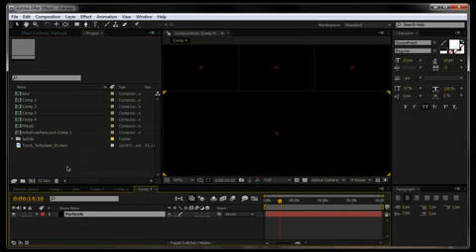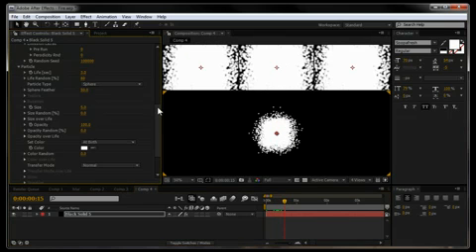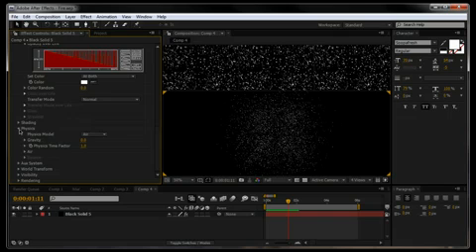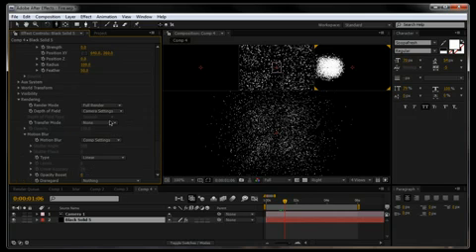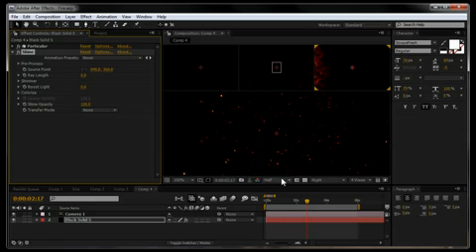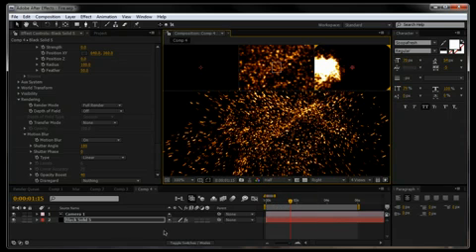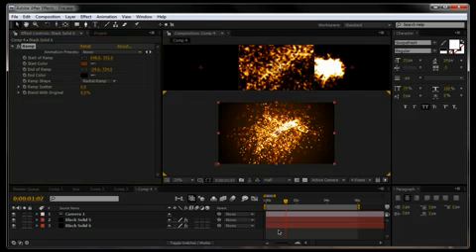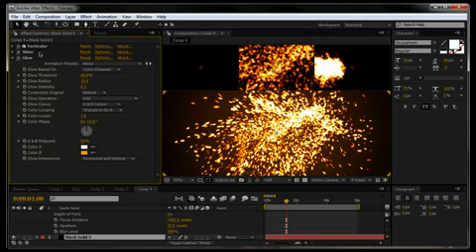After Effects Tutorial Fire ember particles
My first and very amateur tutorial of making fire ember / sparks with After Effects and Trapcode Particular. In response to many request from my Fire Ember clip from Years ago.

╠╬╬╬【S-U-S-C-R-I-B-E-T-E】╬╬­╬╣­­®
τσdσs lσs Dεяεcнσs яεsεяvαdσs
(`*•.¸( Lider: Mr ArKano77 )¸.•*´)